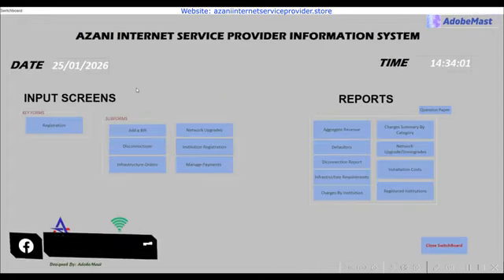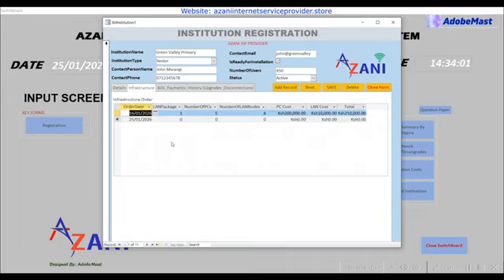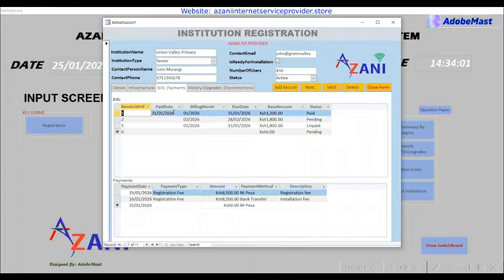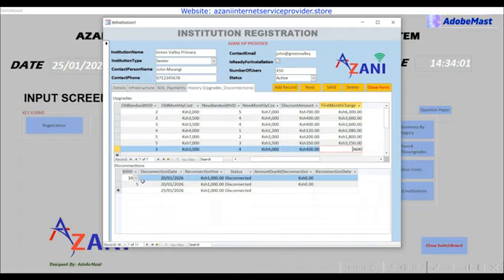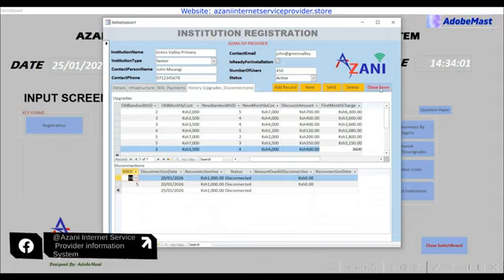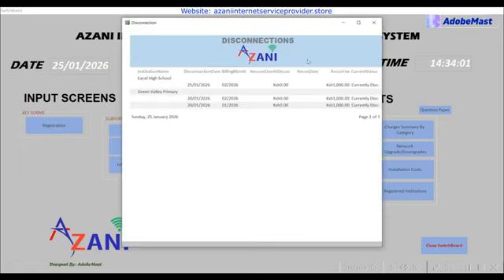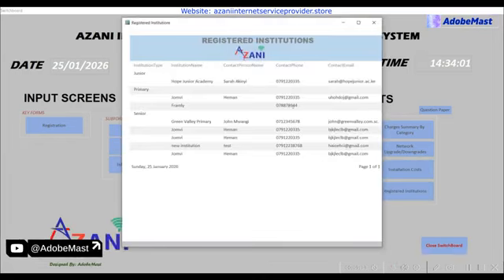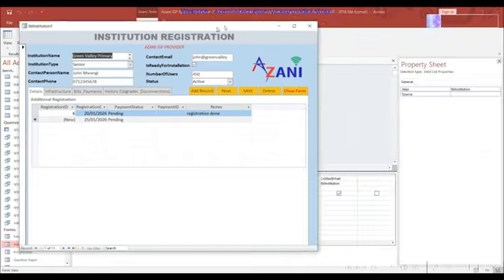0741677058| AZANI INTERNET SERVICE PROVIDERS DATABASE ACCESS.